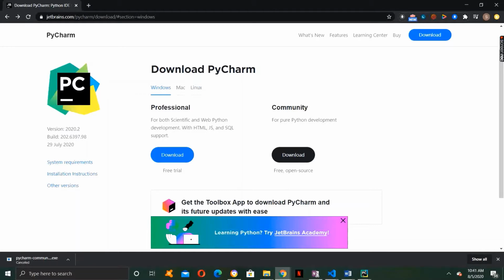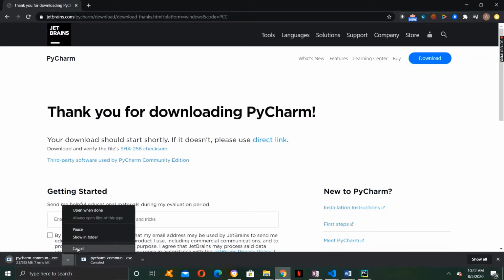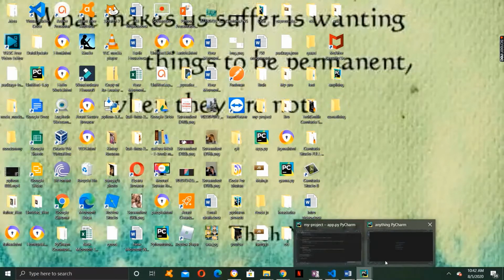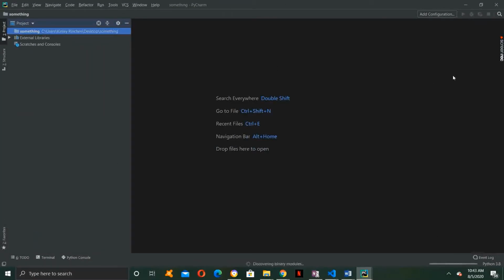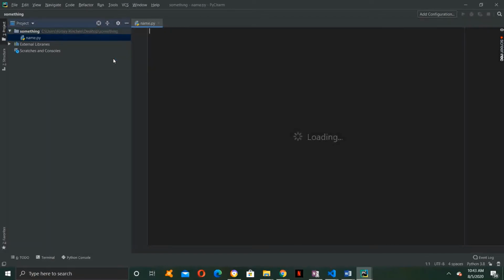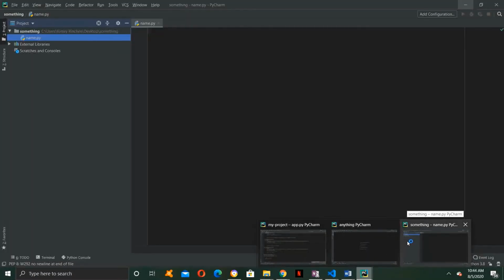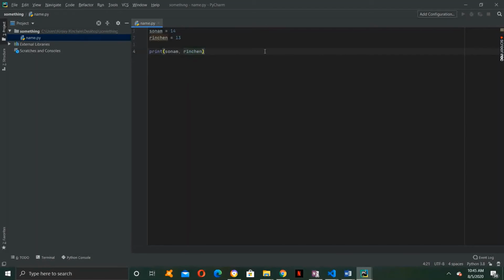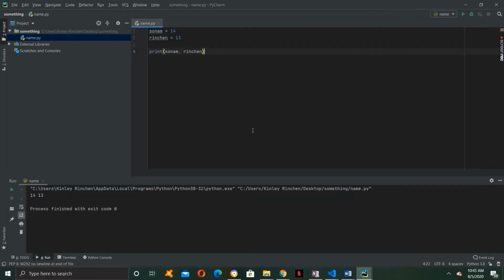Python Tutorial for Beginners(Downloading Pycharm)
Hello Everybody, I hope that you are having a great week, I am aware about the voice cracks in between, I am really sorry!! Hope you have a great week ahead.

What I use to make my videos: Camtasia